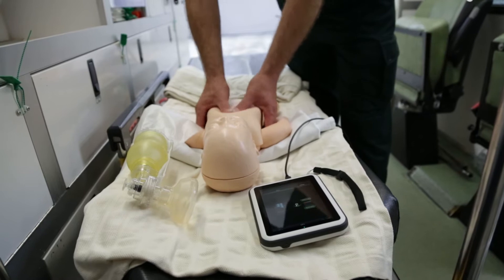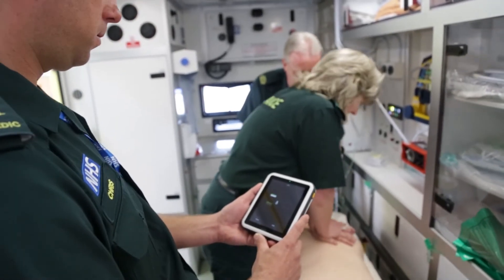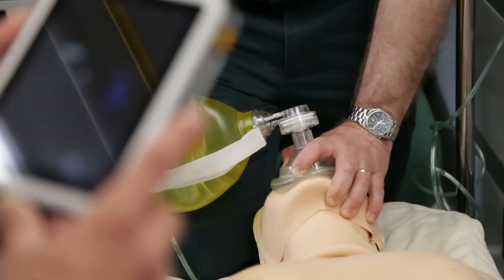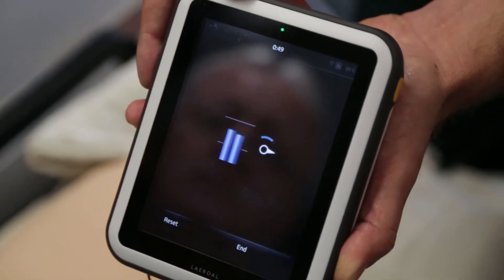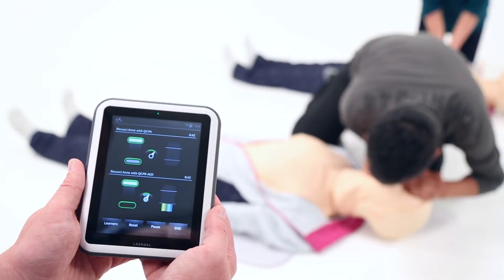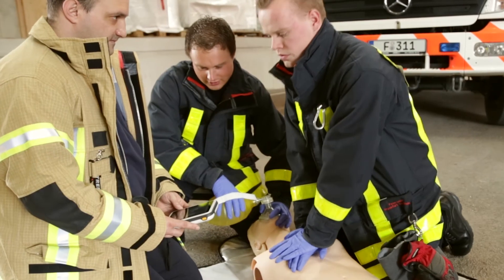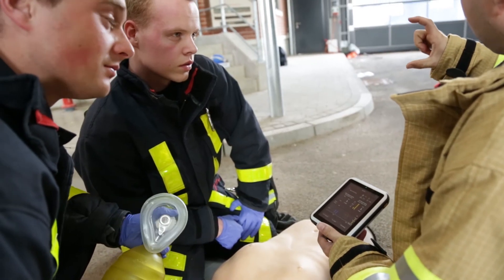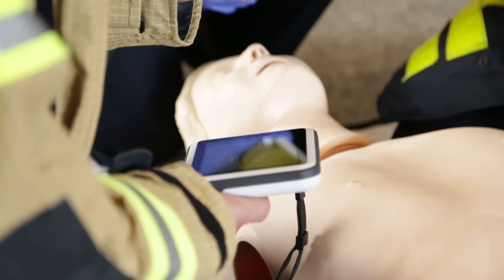Resusci Anne, Junior & Baby with QCPR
For more than 50 years, Laerdal Medical has been dedicated to supporting the advancement of Resuscitation Science. Our lifelike and durable products have prepared generations of medical professionals and lay responders around the world to save lives and improve patient outcomes.